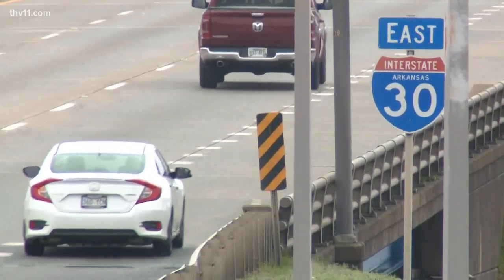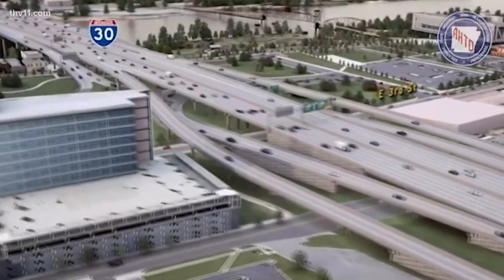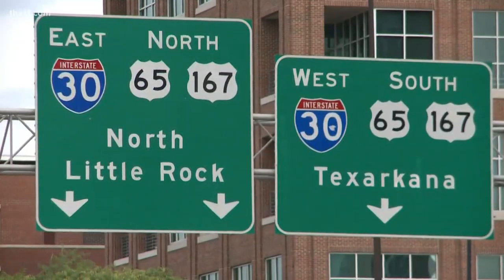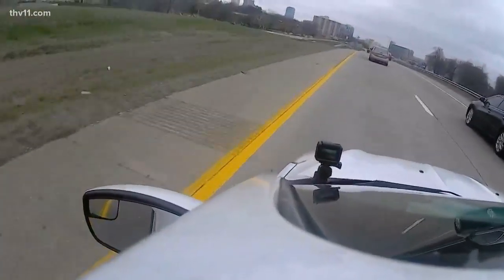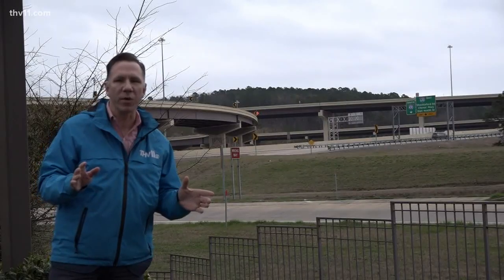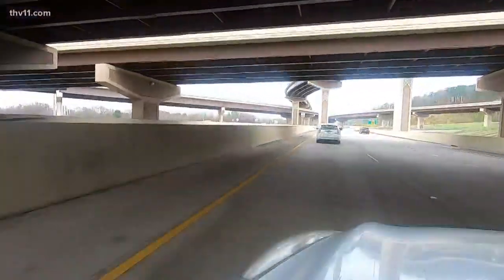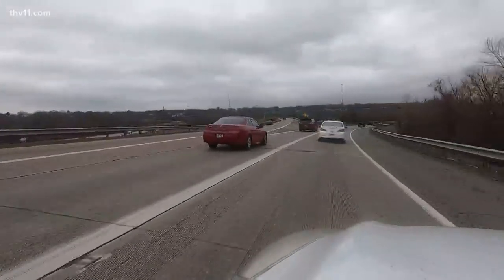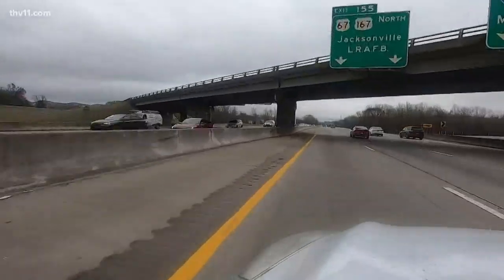Diamonds & braided lanes part of I-30 update in Little Rock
Diamonds, braids and a billion dollars. We're not talking about a fashion show.